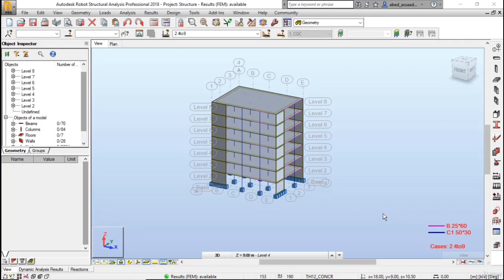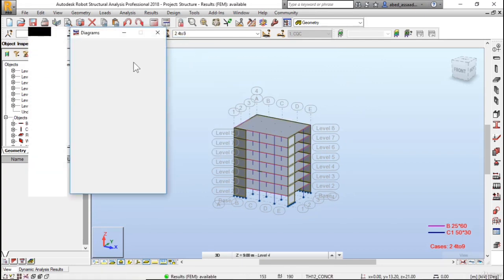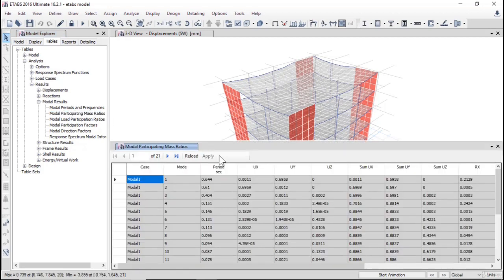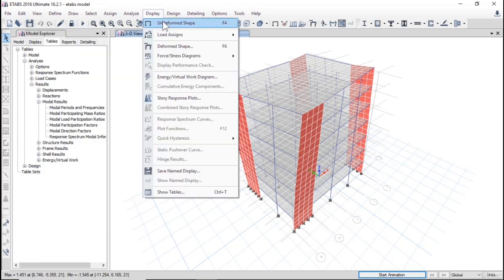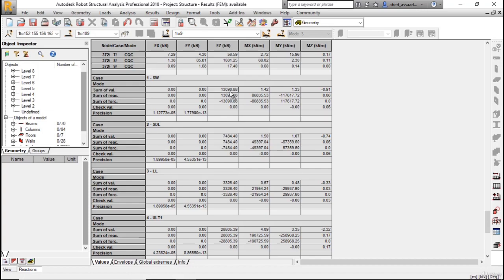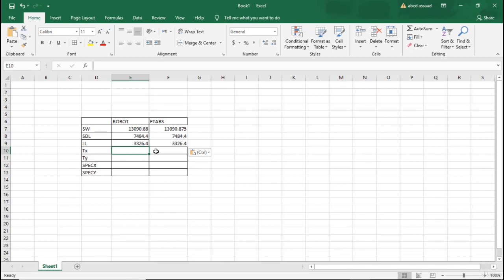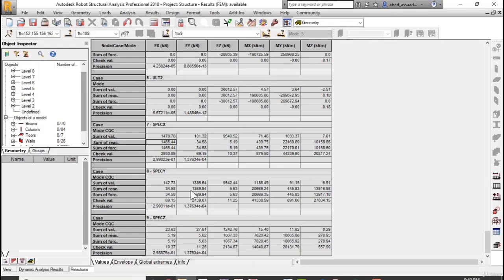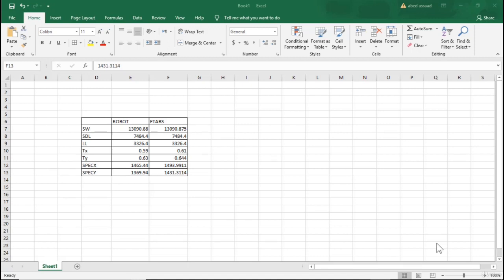7. Results Analysis